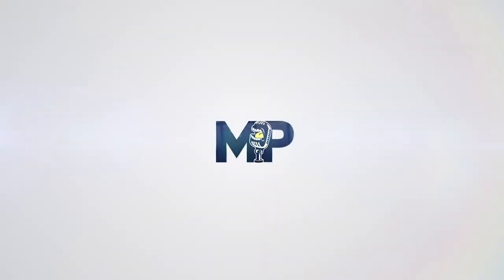The Importance of a Lower Back Arch When Benching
In this QUAH Sal, Adam, & Justin answer the question “How important is having a chest arch when bench pressing? Are there ways to improve having a better arch? ”